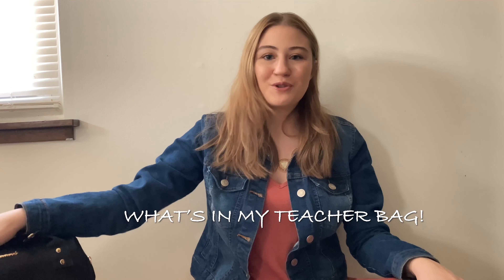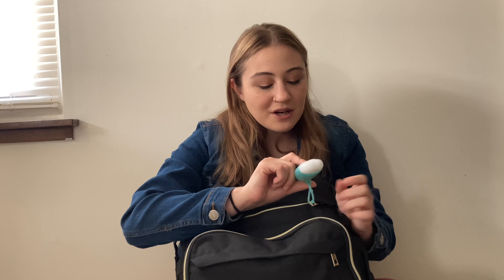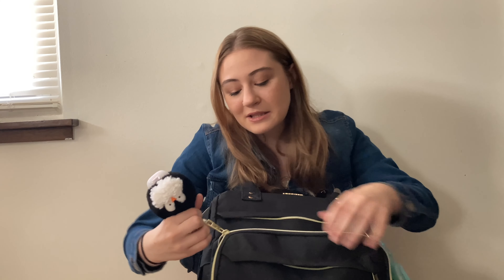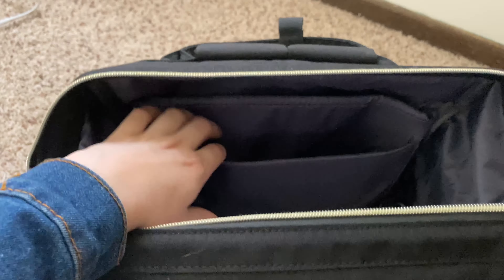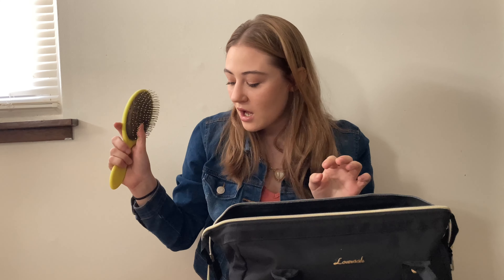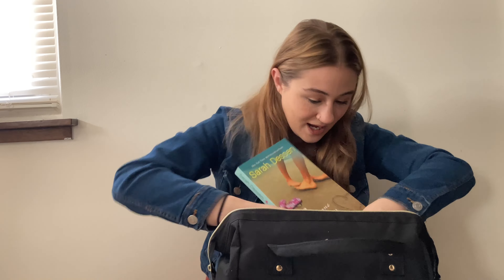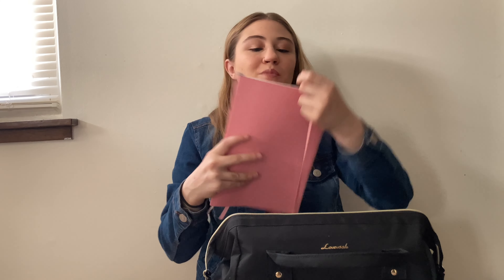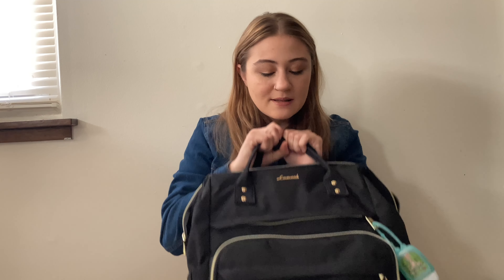Toddler Teacher | What’s in my Teacher bag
This week I am sharing what’s in my teacher bag! I absolutely love my back pack and the fact that it is small and compact but has so much room!